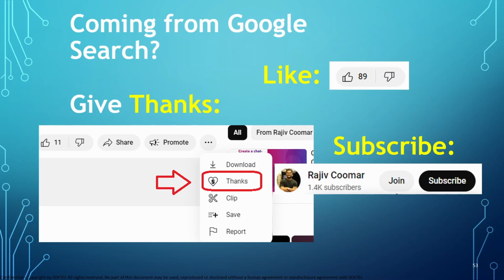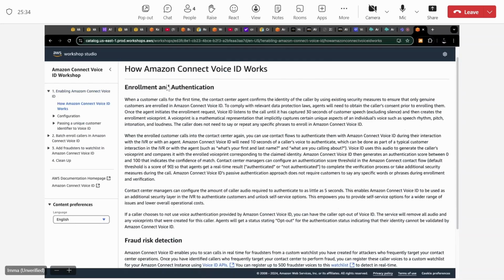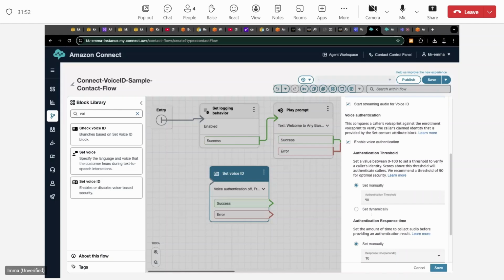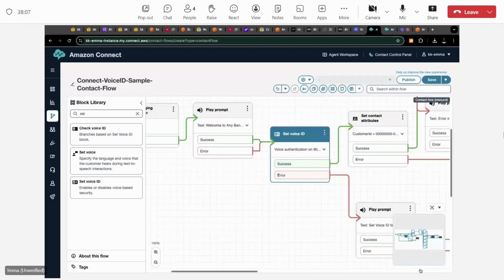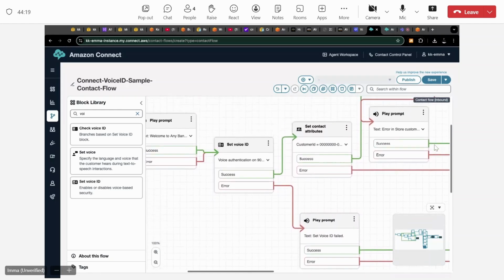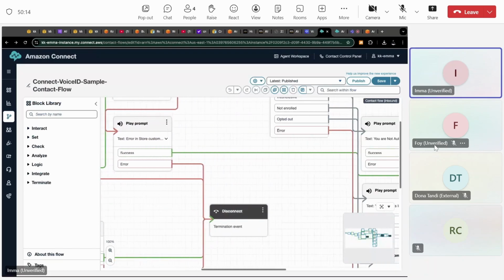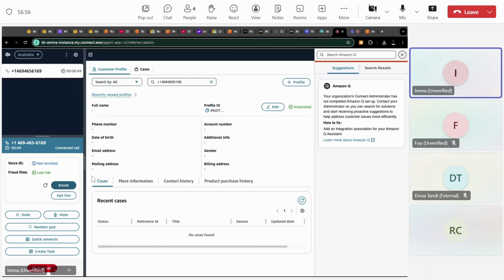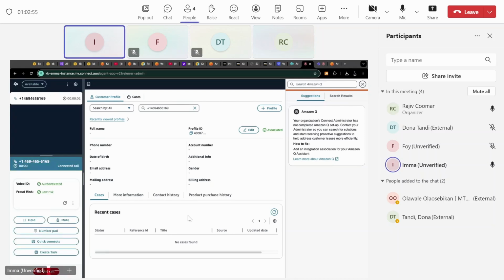Voice ID/Voice Biometric Authentication In AWS Connect